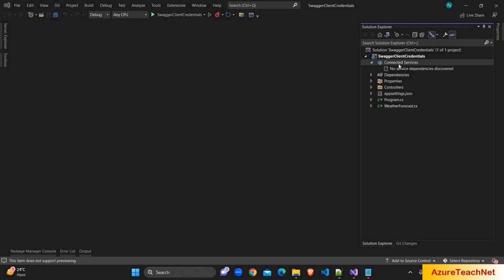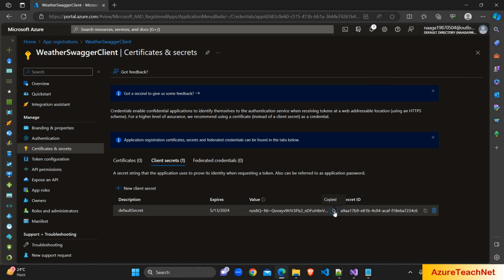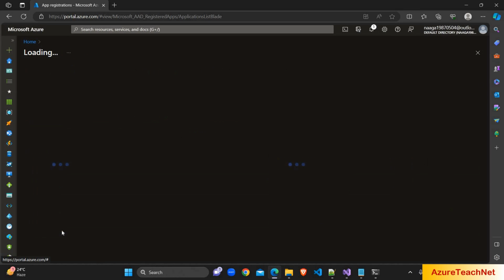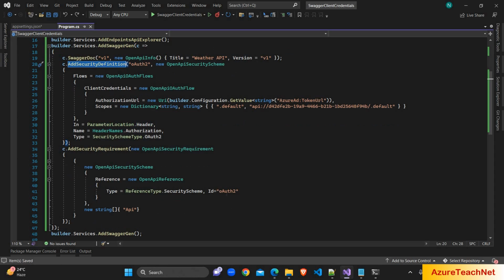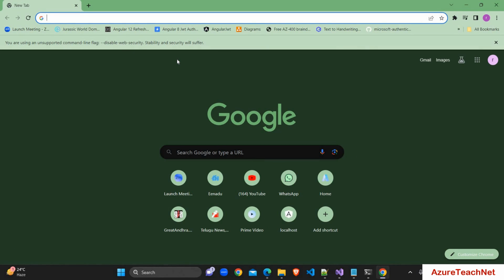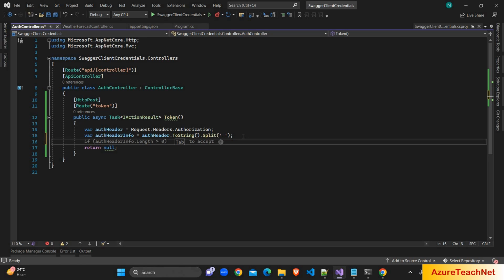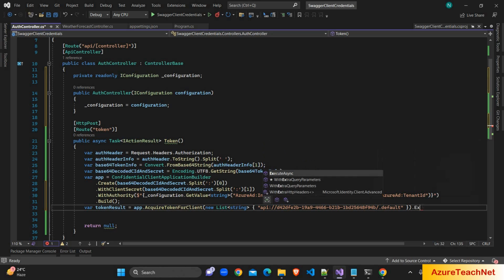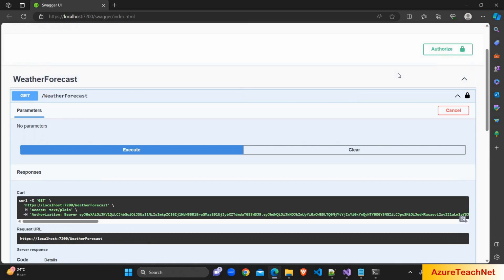Swagger Azure AD Client Credentials Flow with net core web api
swagger azure ad client credentials|swagger client credentials flow with web api and azure adactive directory|Swagger Azure AD Authentication with Client Id And Client Secret

Swagger Authentication with Azure AD Using client Id and Client Secret in .net 6 Web API which have Azure AD authentication needs two app registrations. One for Swagger Client which needs Azure AD authentication and other app registration for Web API which have azure ad authenticaiton.

Once App registrations are done need to go to Swagger Azure AD client app registration and generate Client Secret. Later go to Web API Azure AD app registration and a role and the role should be an Application role.

Then Go To Swagger Client Credentials Flow with .Net6 Web API client app registration, goto API permissions and add the previously created role. We must grant admin consent as Swagger Azure AD Client Id and Client Secret is using Application Role.

Later Go to program.cs in visual studio and add swagger security definition and make sure that you have to mention the flow as Client Credentials flow.
Client credentials flow with Swagger needs client Id and Client secret which we have already created. Later In the same swagger configuration mention the authorization header name and parameter location. You also need to mention Scopes for your Swagger Azure AD Client.

Once you run the application, it shows you Swagger Authorization with Azure AD button. If you click on Authorize, a popup will be opened and it asks for Client Id and Client Secret. You also need to select the scope. If you hit on Authorize the login shows you an error "Failed to Fetch". This is because Swagger Client Credentials flow with Azure AD and Web API uses javascript and Fetch API calls to fetch token directly from Azure. As the domains are different It gives CORS issue and shows "Auth Error Type Error:Failed to fetch","Auth Error:Failed To Fetch".
As a work around, to make swagger client credentials flow work with .net core web api azure AD, you can run the browser in disabled web security mode. In this way, it will not send origin header so you will no more see "Auth Error" "Failed to Fetch" error and successfully gets the token.
One more work around for swagger client credentials flow is to write your own endpoint to get the token for azure ad. Swagger client credentials app sends the client id and secret in basic authorization mode. in your api responsible for swagger azure ad authentication client credentials flow with client id and client secret you have to get them from authorization header and decrypt them as the basic swagger client id client secret flow uses base64 format. Then we can use those details to send it to azure ad to get the token for your swagger client credentials azure ad application.

Chapters
00:00 Swagger Azure AD Client Credentials Intro
00:15 Swagger Azure AD Client id secret proj setup
02:17 Setting App Registration for Swagger Azure AD Client flow
05:24 Setting Up Swagger Authentication with Azure AD
12:50 Auth Error Type Error:Failed To Fetch Swagger Azure AD
14:40 Swagger Client Credentials Azure AD - work around 1
17:05 Swagger Client Credentials Azure AD - work around 2